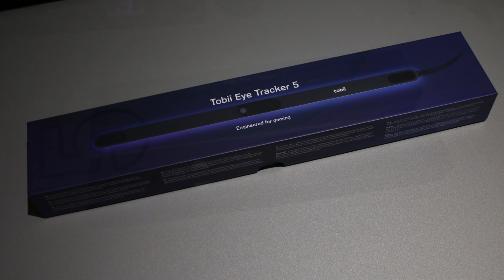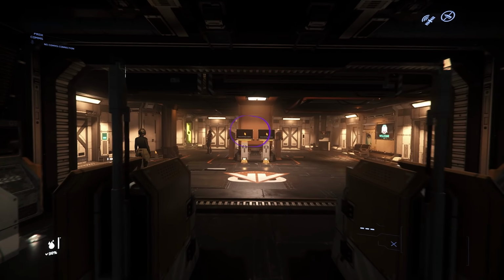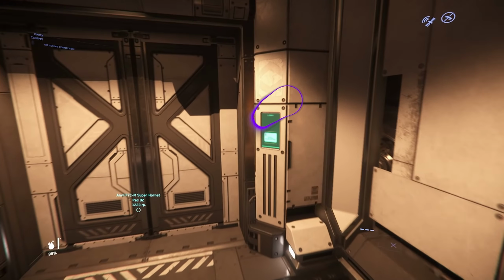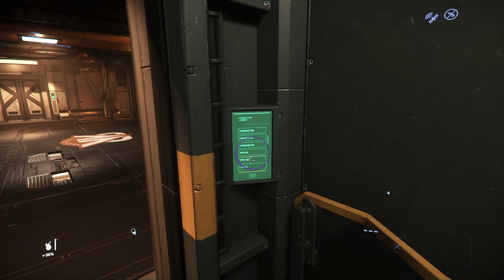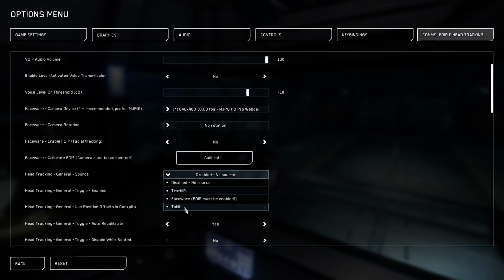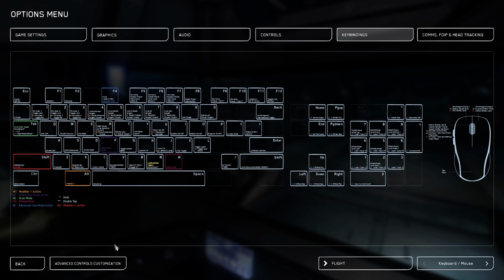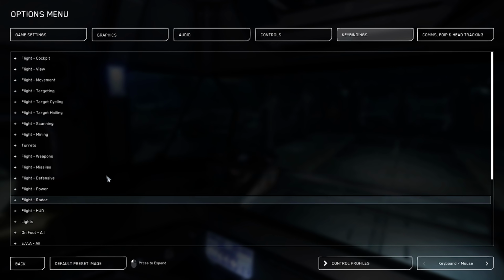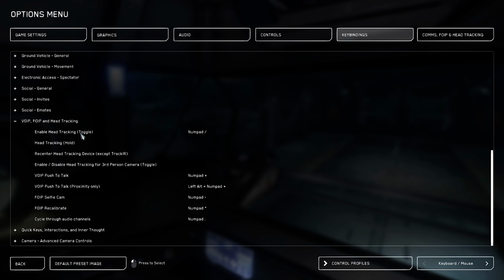Star Citizen Tobii Eye Tracker 5 Review - Is It Good?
Star Citizen Tobii Eye Tracker 5 Review... it's expensive but has a lot of function.

00:00 - Tobii Eye Tracker 5 Review
06:00 - What Do You Think?